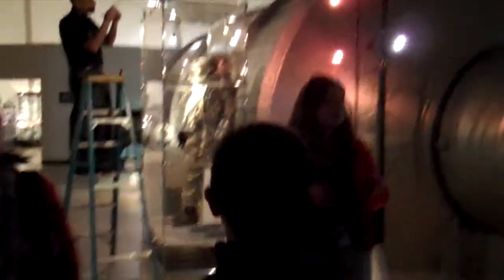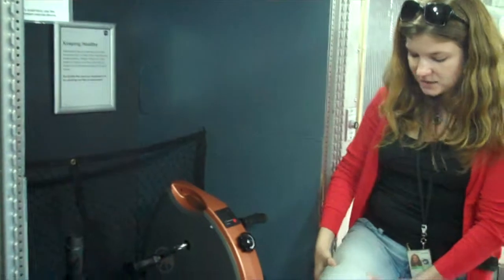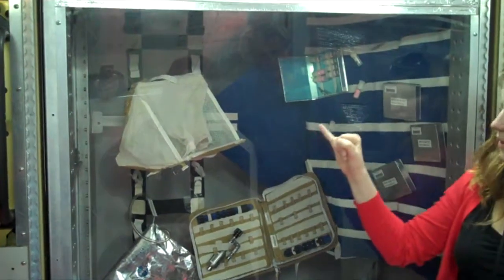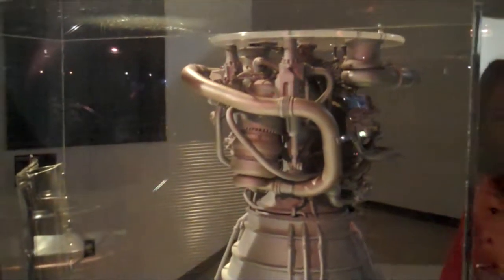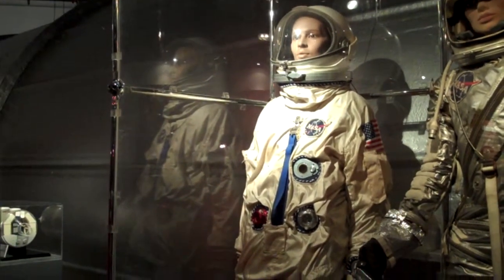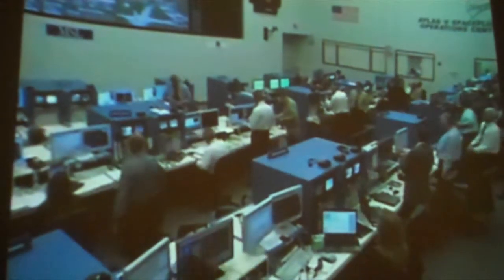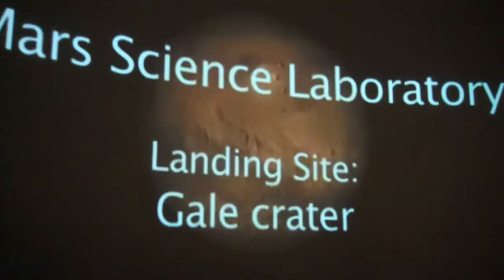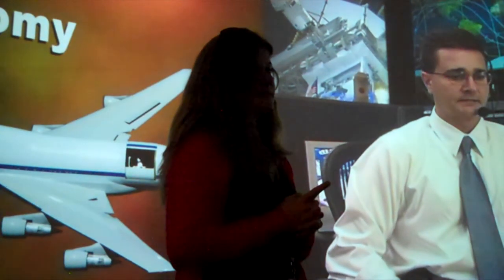NASA Ames Exploration Center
Cara Dodge leads a tour around the NASA Ames Exploration Center at NASA Ames during a Yelp Field Trip on the afternoon of March 16th, 2012.  A new recently opened exhibit, allows visitors hands on access inside an International Space Station module with a handful of experiments.